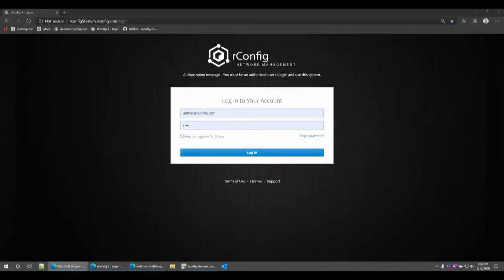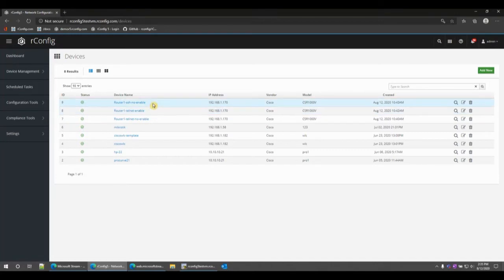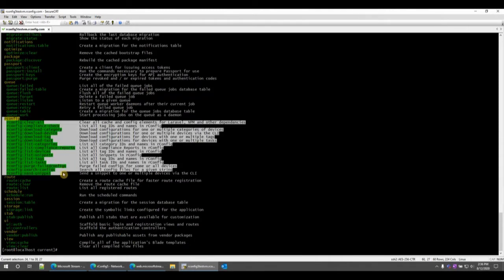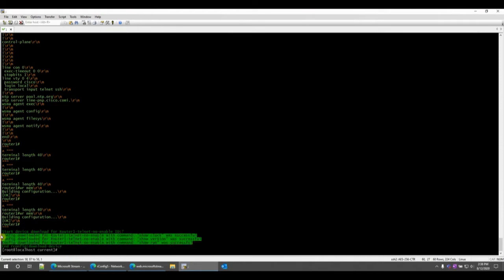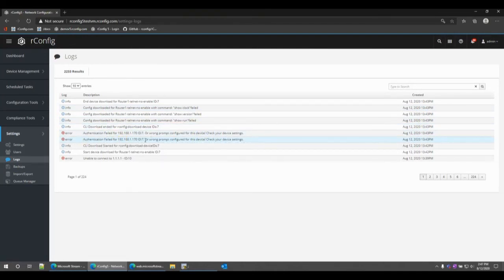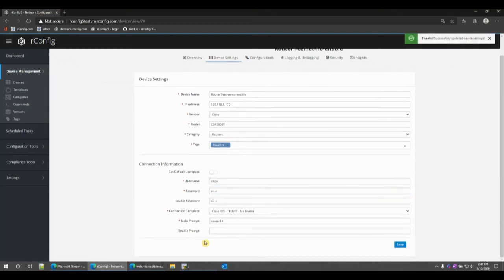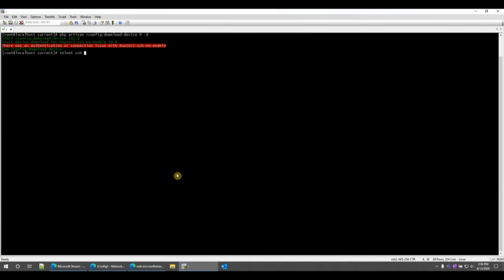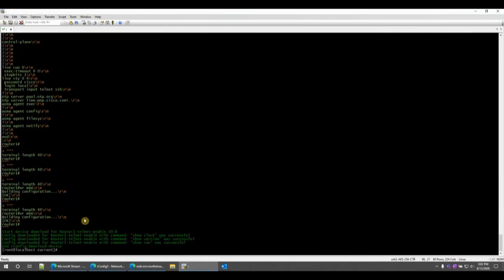rConfig 5 - Troubleshooting device connectivity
Troubleshooting device connectivity and failed config downloads